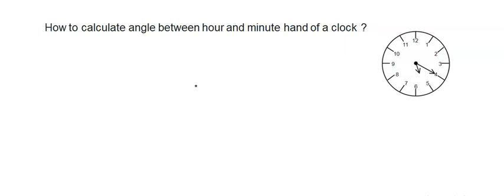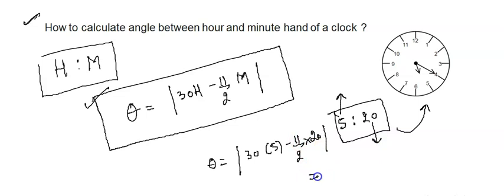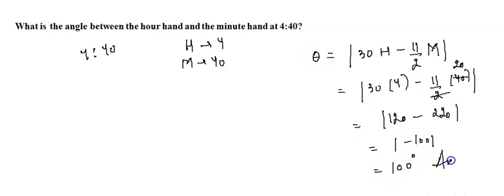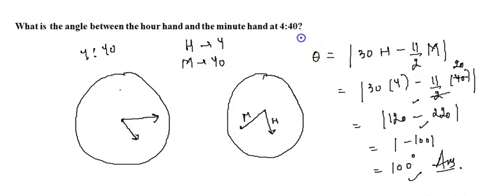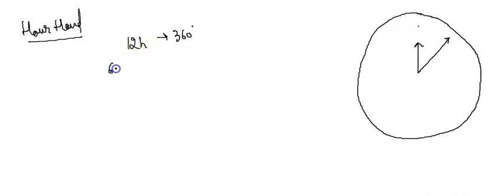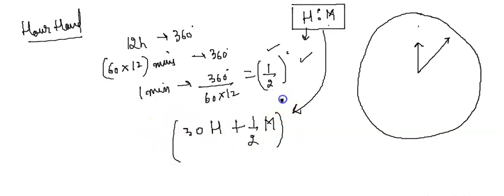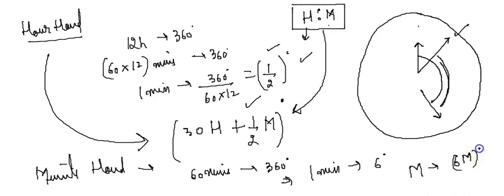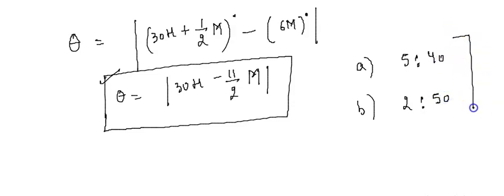Clocks-1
Our CAT + Omets  Course includes

● Live Sessions + Recordings in case you miss any session or for Revision

● Regular Assignments that will cover each and every possible concept and questions on past year pattern

● Practice & Revision Sessions

● Online Mock Series

Our strategy is to constantly innovate to keep the preparation process dynamic and give personalized attention to individual aspirants based on factors like core competence, availability of time and resource and the requirement of Exam.

whatsapp for more details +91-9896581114 :